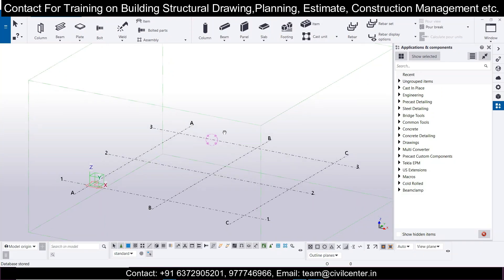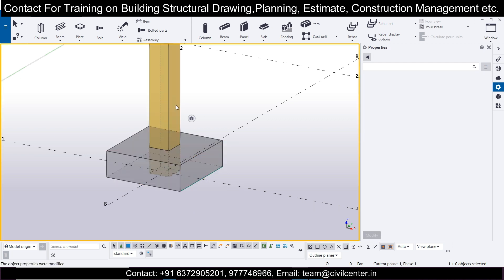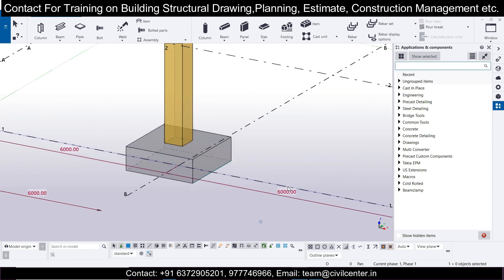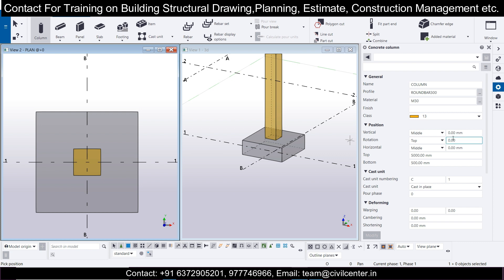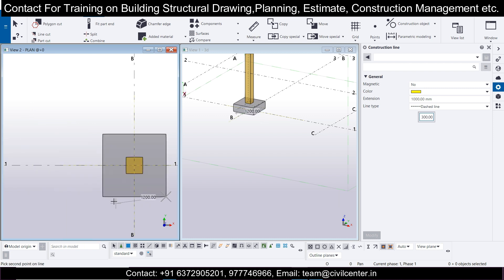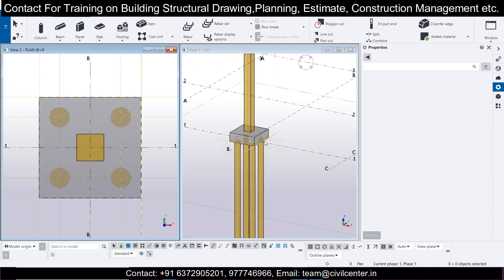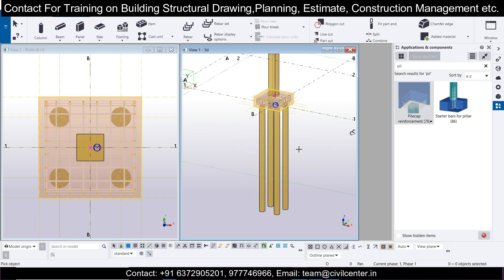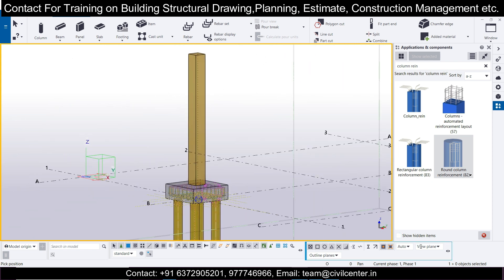How to Model Pile Foundation in Tekla?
To join Workshop on G+1 Building Analysis and Design using STAAD Pro., sign up